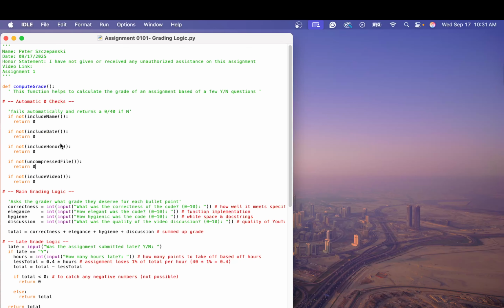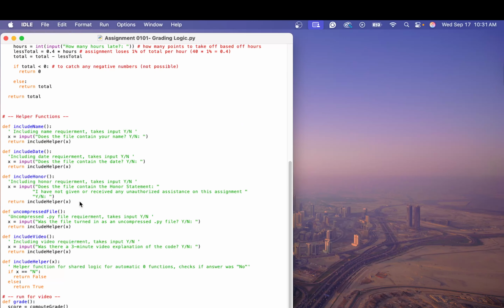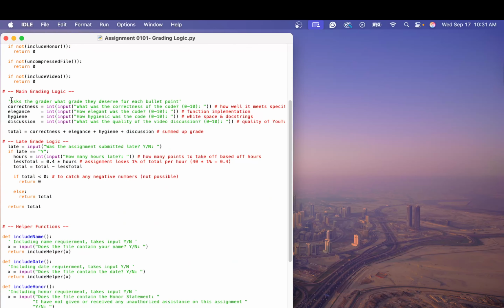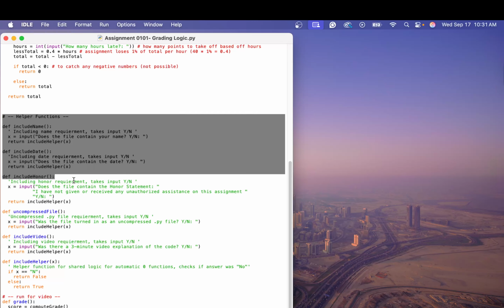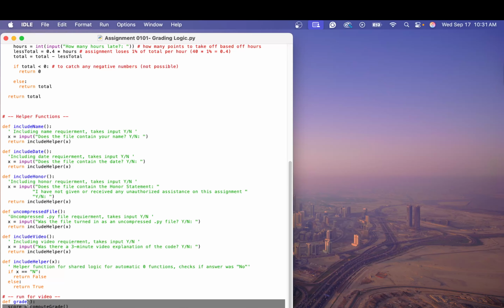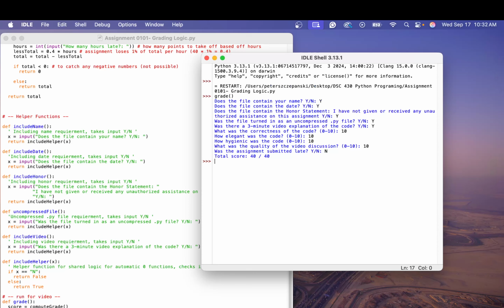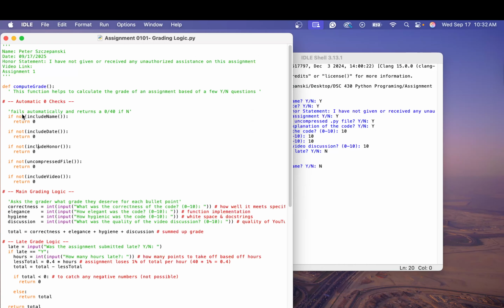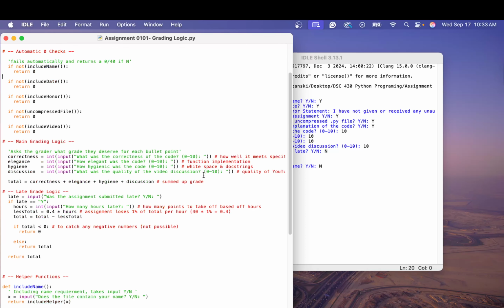DSC 430 Assignment 1-DePaul University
This is a quick 3-minute supplementary video of my code. It shows my code running and explains some of the logic behind it. This is for my Python Programming course, DSC 430, DePaul University.